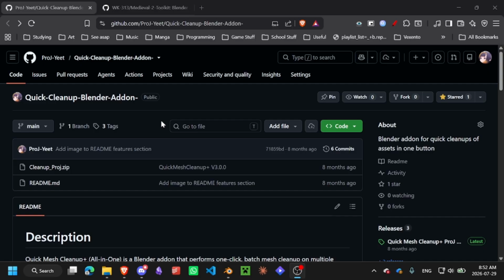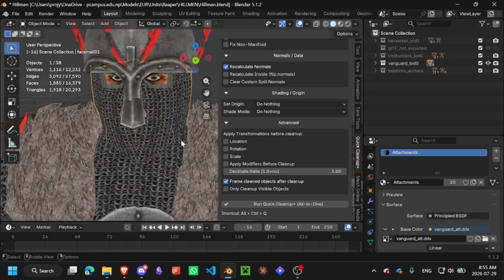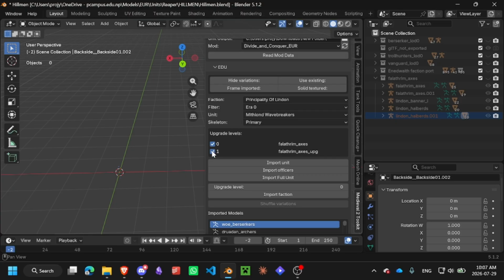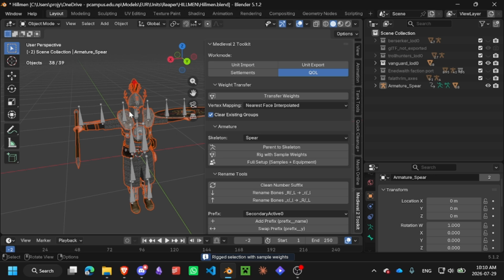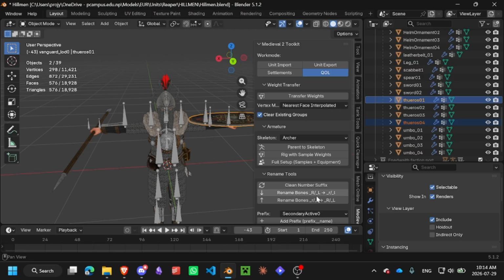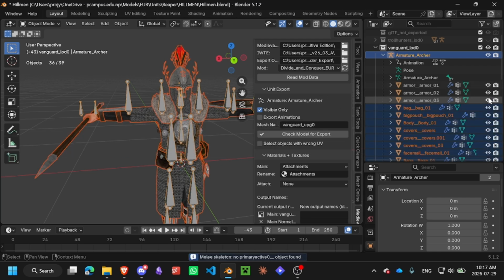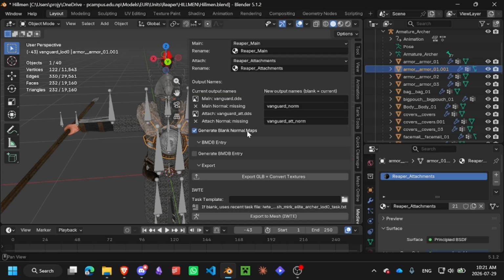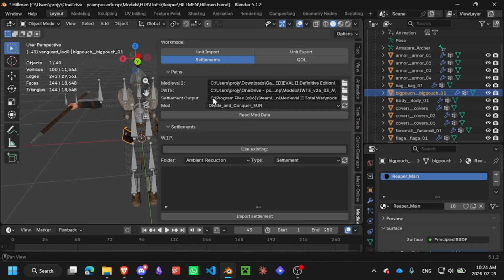Medieval-2-Blender-Toolkit and Quick-Cleanup Blender Addon Guide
00:00 Introduction and Installation
01:48 Quick-Cleanup
04:44 Toolkit Unit Import
09:39 Toolkit QOL
14:43 Toolkit Unit Export

Discord Tags: projyeet, wk__

I forgot to mention in the video but the addon has been tested for Blender V5+